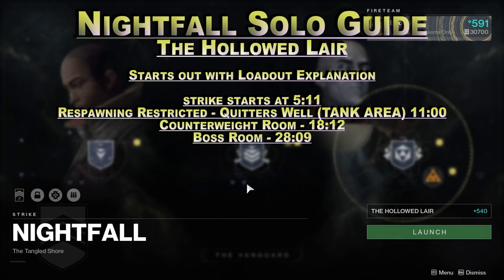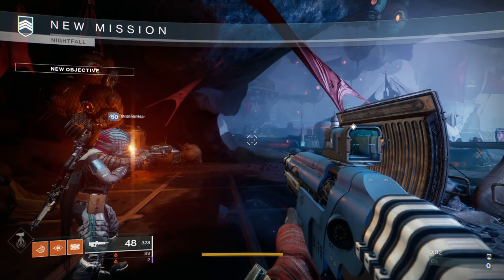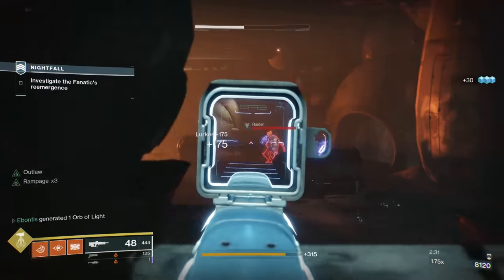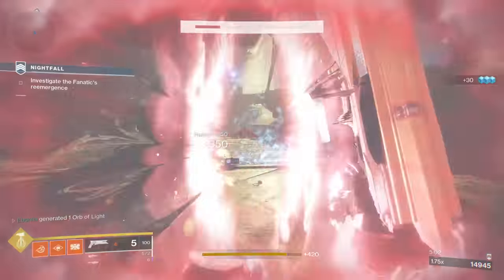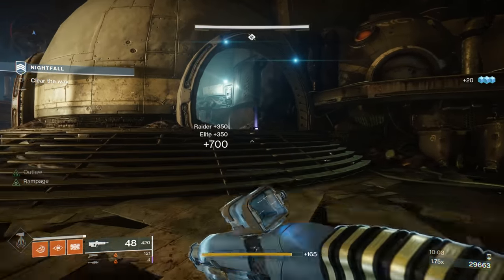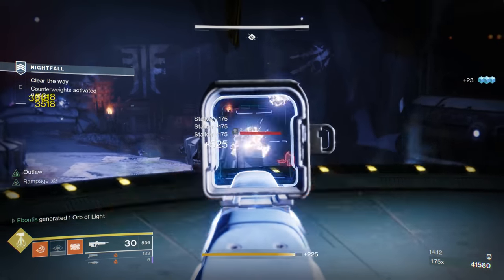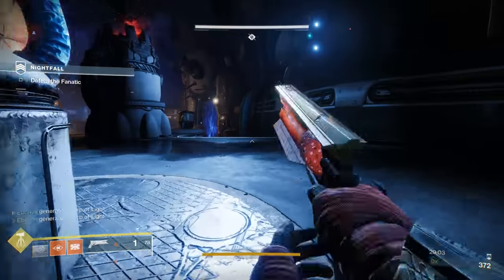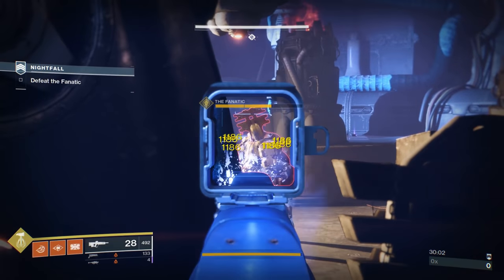Nightfall Solo - The Hollowed Lair - Walkthrough - Strike Exclusive - Mindbenders Ambition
Here is a completion guide for The Hollowed Lair.
Strike play through starts at 5:11
Respawning Restricted - Quitters Well (TANK AREA) 11:00
Counterweight Room - 18:12
Boss Room - 28:09